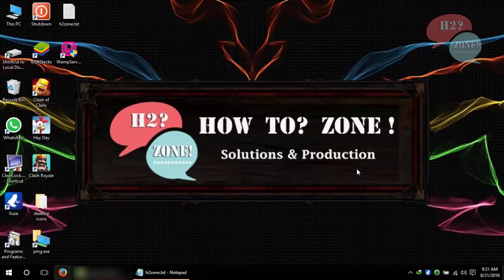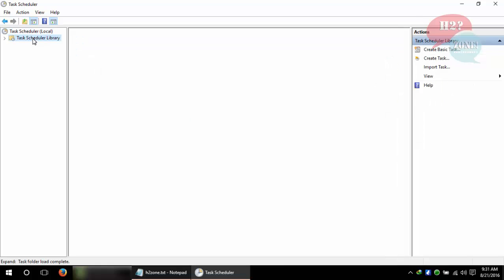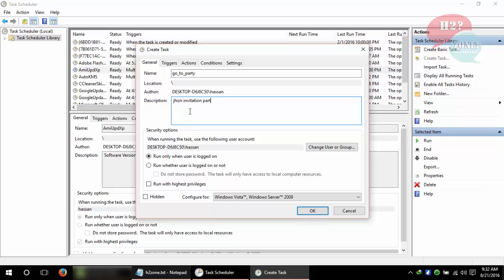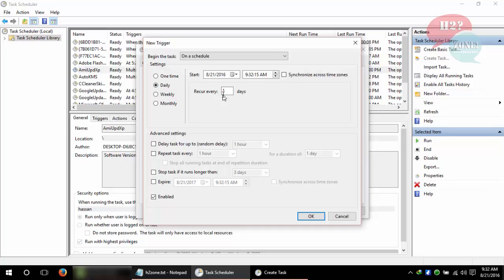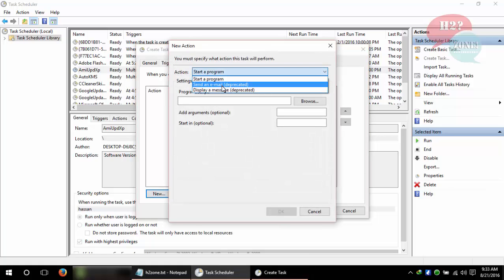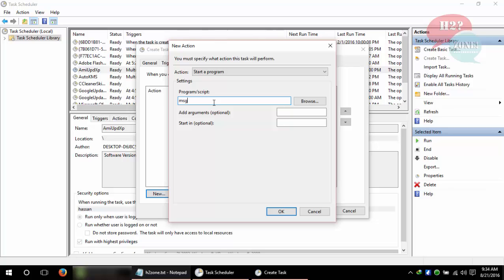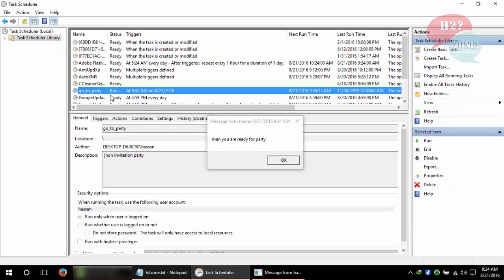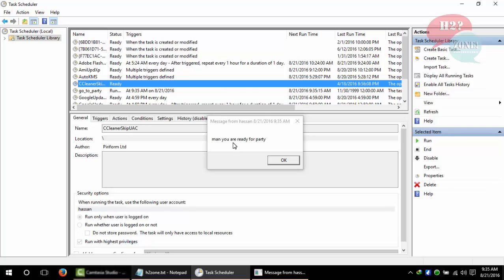how to reminder in window as display message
how to make reminder in window(without Additional Software)?
just watch this video in this video we will discuss how we can make reminder with the help of window Task Scheduler.it will show popup message for showing reminder notification.

Note:"Task Scheduler" service has enabled by default for window users but if you think its disable then you can go to
Administrative Tools in Windows, double-click Services. In the Name column, right-click Task Scheduler, and then click Start